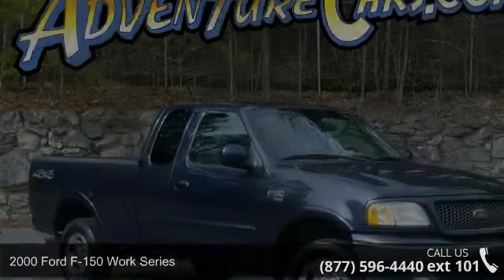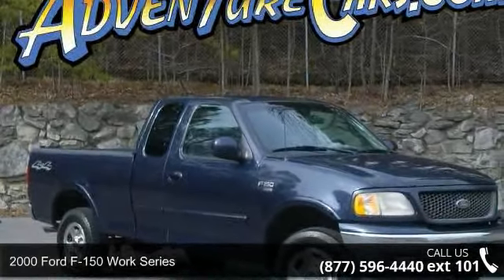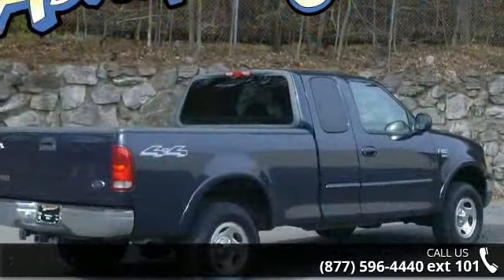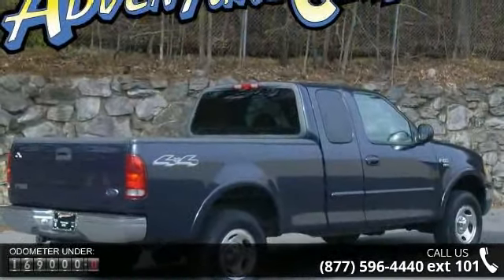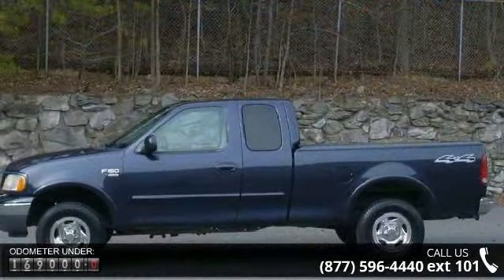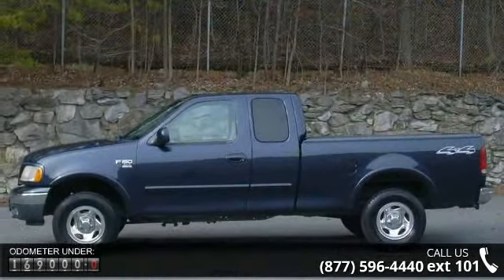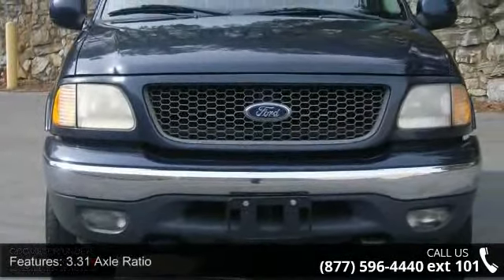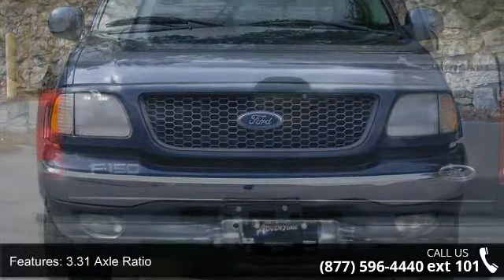2000 Ford F-150 Work Series